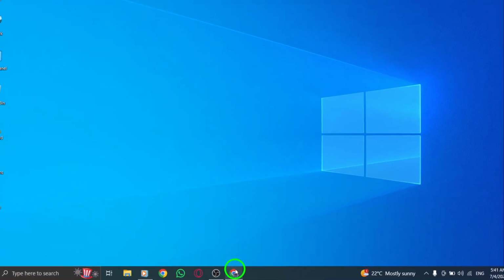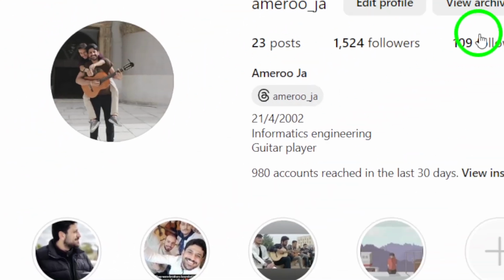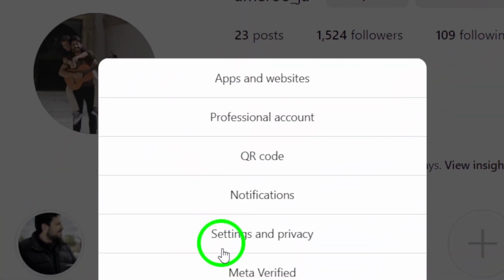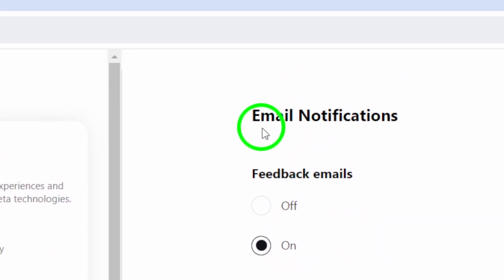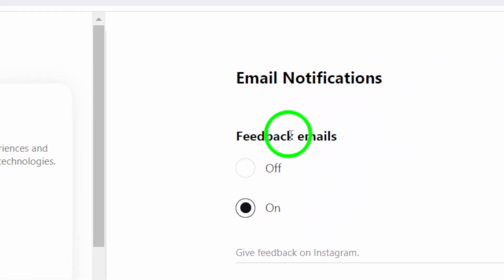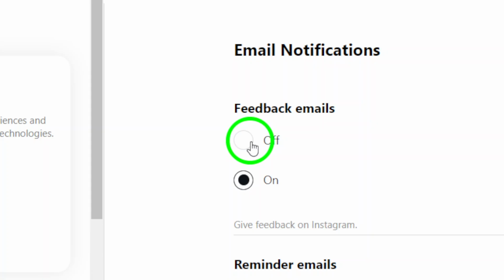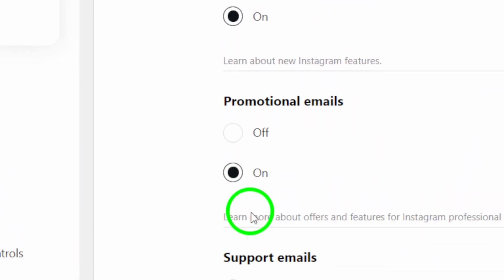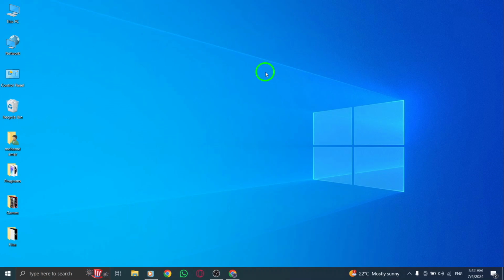How To Disable All Emails Notifications In Instagram On PC (New Update)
Learn how to easily disable all email notifications on Instagram through your PC with the new update. Follow these simple steps to take control of your inbox:

1- Open your account.
2- Click on the more icon at the bottom left corner.
3- Select Notifications.
4- Choose Emails Notifications.
5- Disable all options on the page.

By following these steps, you can customize your Instagram notification settings and reduce email clutter. Say goodbye to unnecessary notifications and stay focused on what matters most.